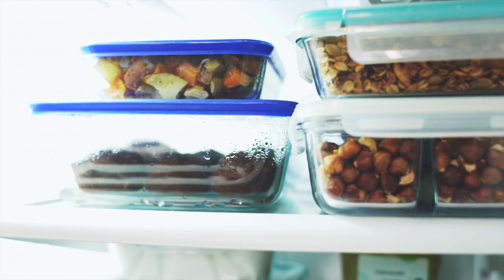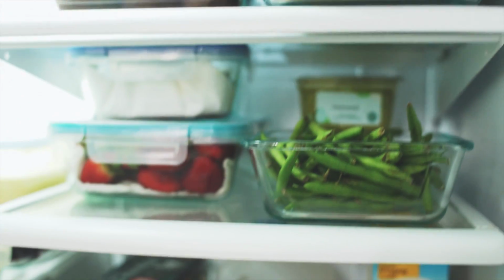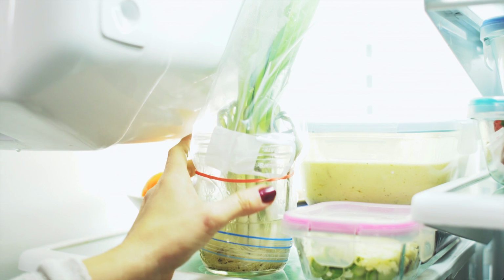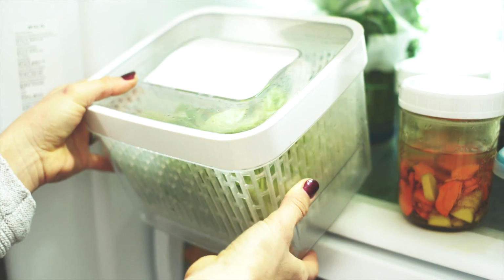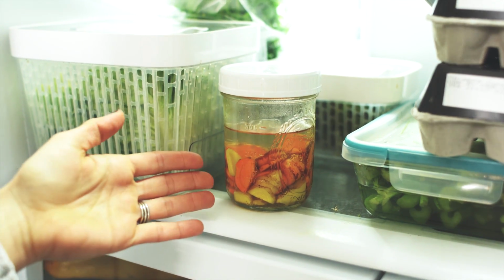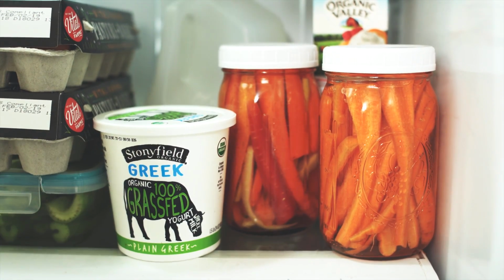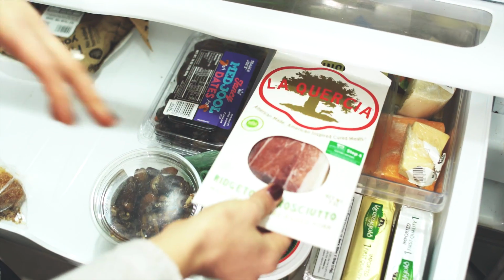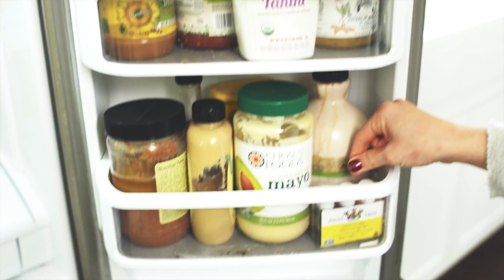What's in my Fridge, a Real Food Tour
When it comes to organizing, my goal isn’t perfection. My goal is practicality and simplicity with the ultimate goal of being able to easily find food (both leftovers/meals and ingredients). Because no one has the time, patience, or money for misplaced, rotting food.

- Check out my best tips and two free eBooks to help you get started with real food

ABOUT KRISTIN AND LIVE SIMPLY

Kristin is a full-time recipe developer, food photographer, blogger, and mom to her two children. Kristin and her husband, Dustin, have been blogging since 2013 at Live Simply where they share real food recipes and natural living inspiration to help simplify life.

Check out Live Simply for real food recipes and DIY tutorials to help simplify your life